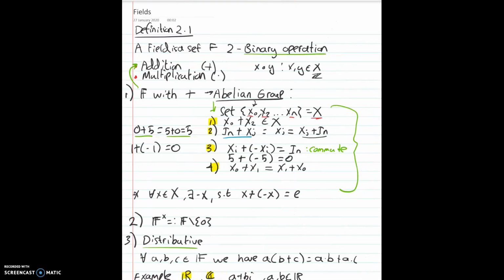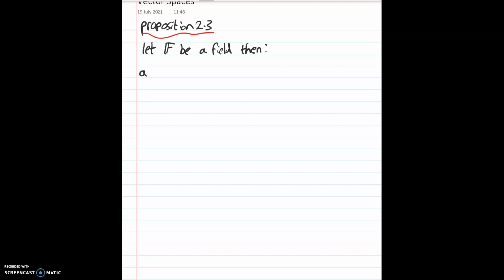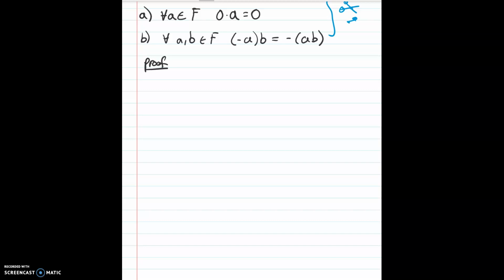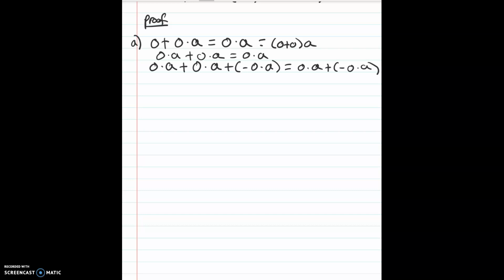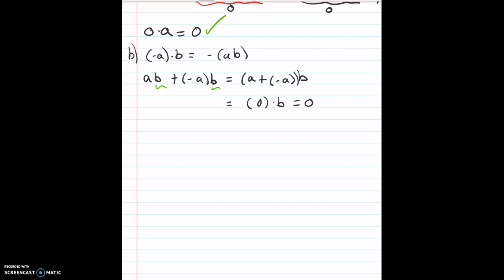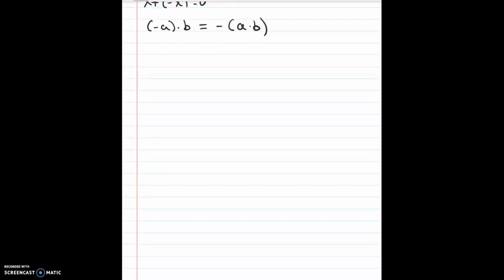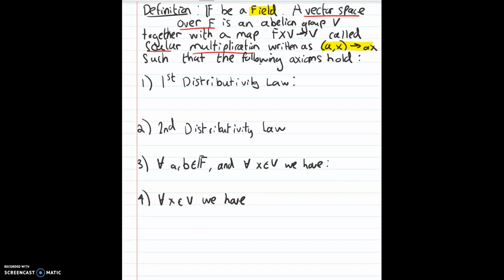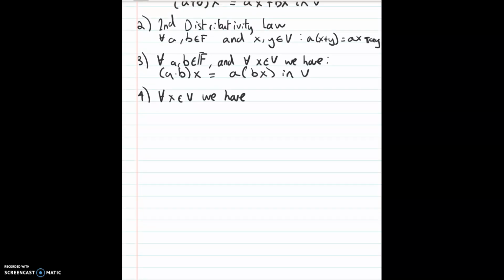Vector Spaces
In this video we will briefly recap fields from last time and take a look at vector spaces.